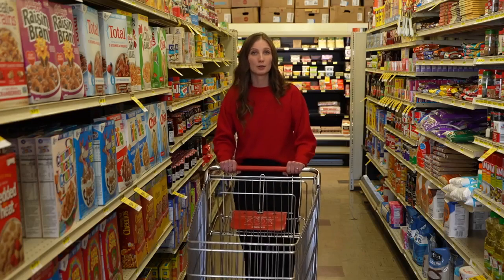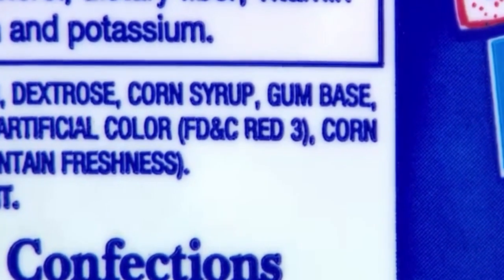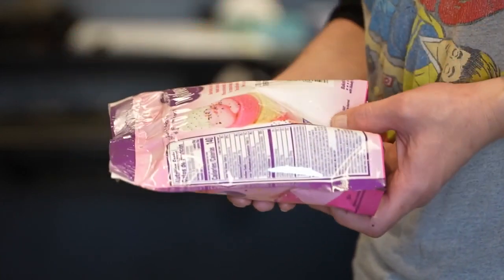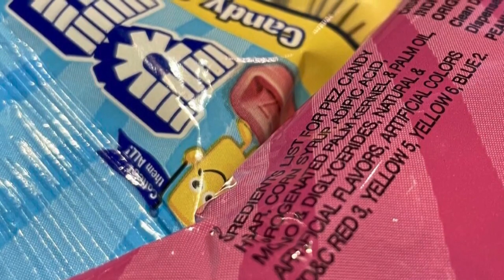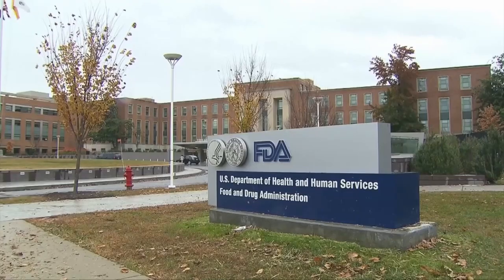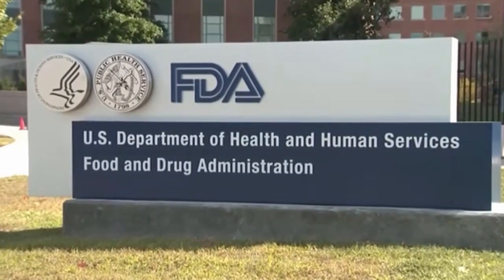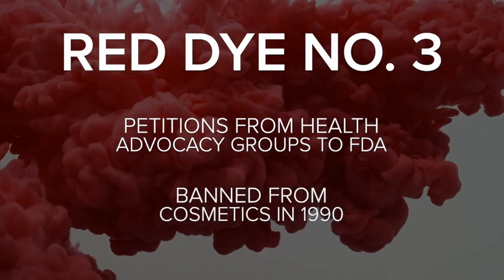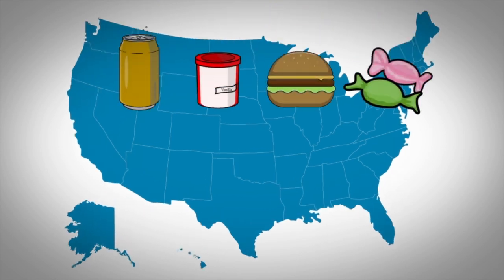'Huge step': Montana family pleased with FDA Red Dye No. 3 ban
The Food and Drug Administration has removed authorization for the artificial food coloring FD&amp;C Red No. 3 or Red 3.